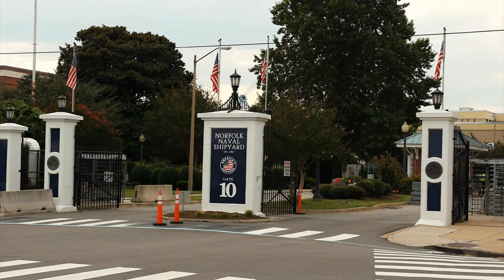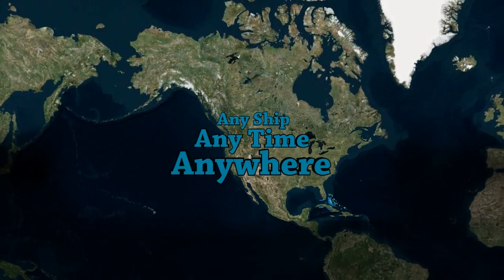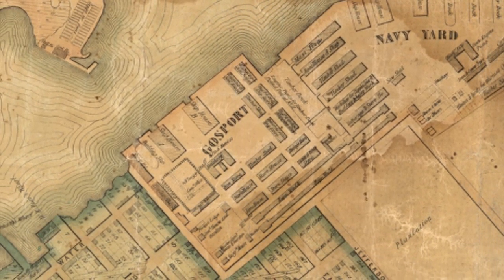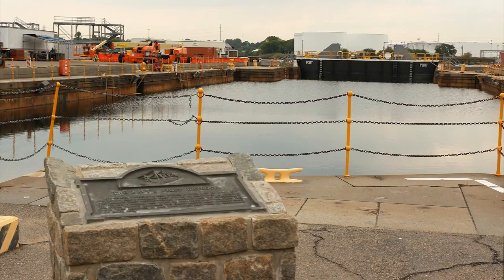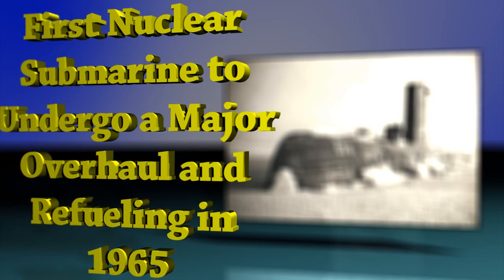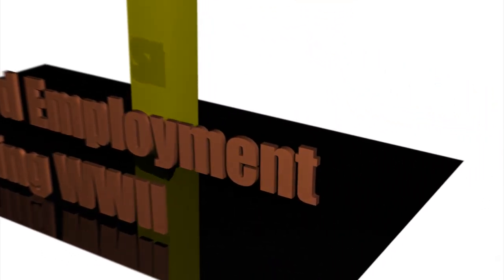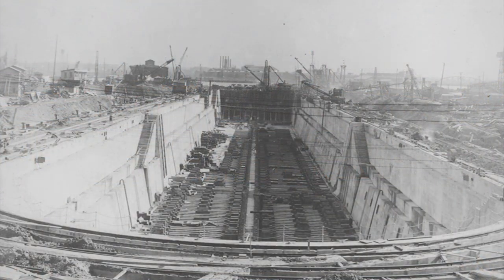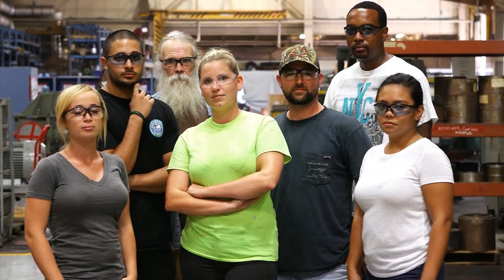The History of Norfolk Naval Shipyard - Celebrating 250 Years of History at America's Shipyard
Norfolk Naval Shipyard will celebrate 250 years of history Nov. 1, 2017. Enjoy this video sharing some of the rich history America's Shipyard has to offer.

Video by the Shipyard Audio Visual Production Office, Code 1170.